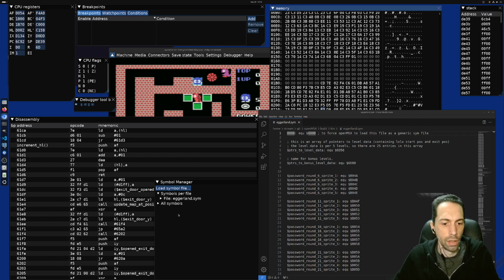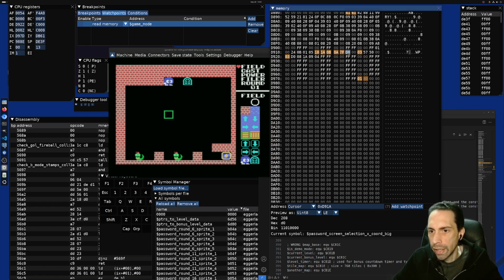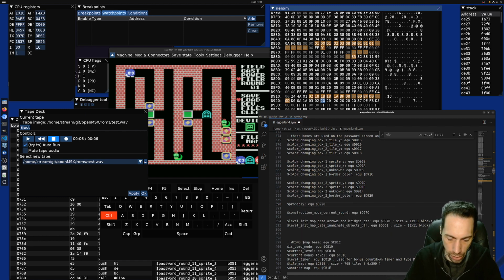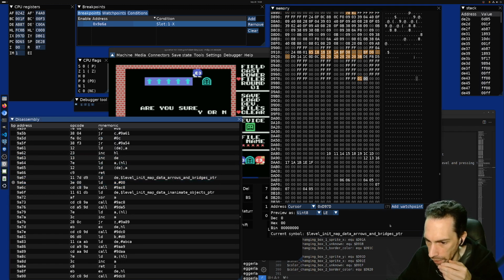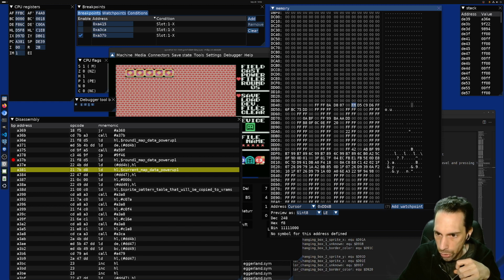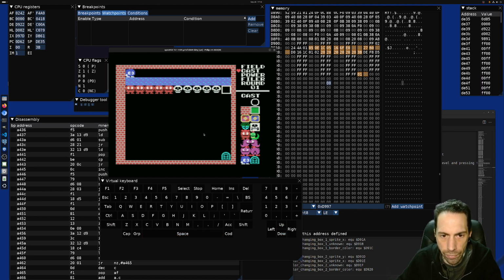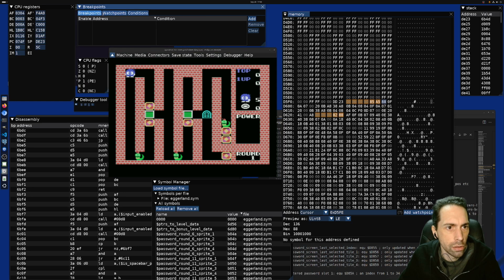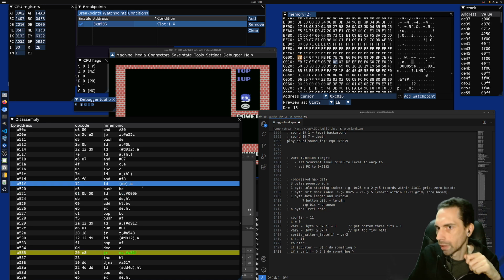Reverse Engineering Eggerland Mystery (MSX, 1985) VOD - Part 13